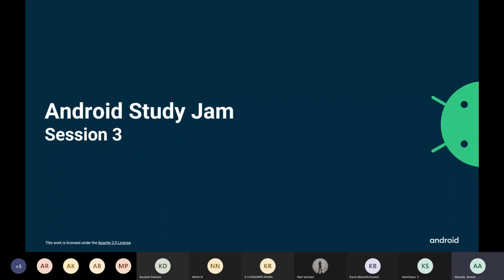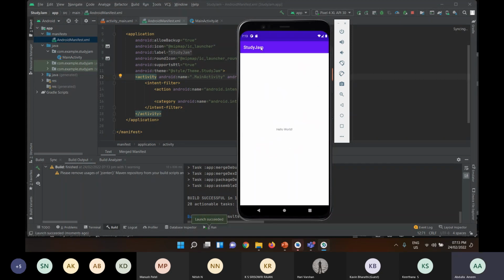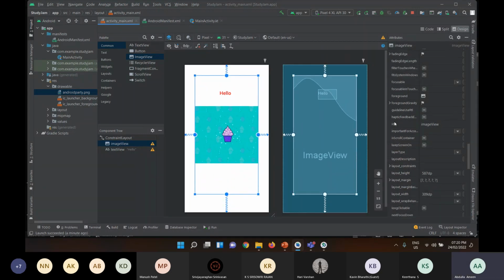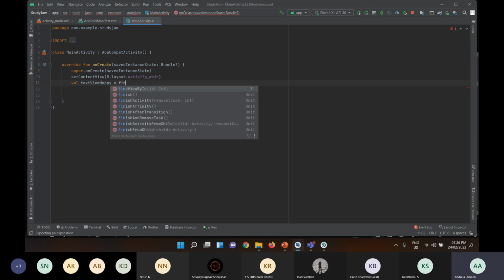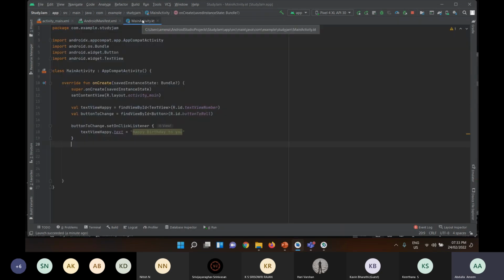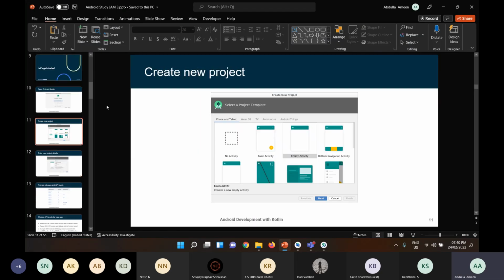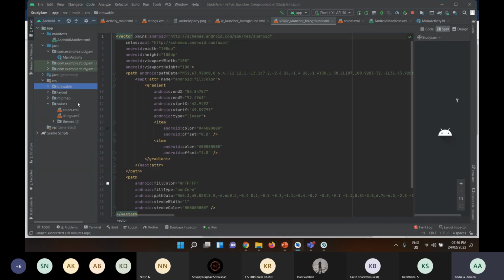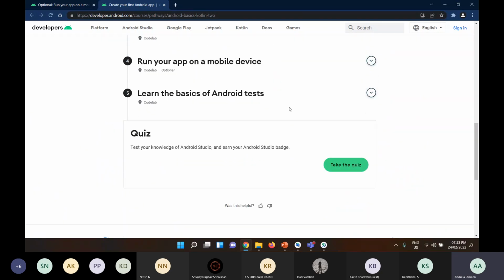Android Study Jams Session-3 | Technical Council| Google Developer Student Clubs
Greetings from Google DSC!!
In collaboration with Technical Council, Delta Force, and Spider, Welcome to Session - 3 of Android Study Jams 2022. We delve more into the basics of Kotlin and OOPS Concepts.